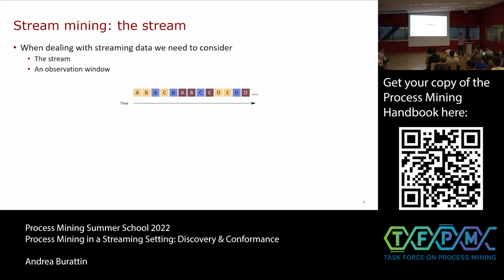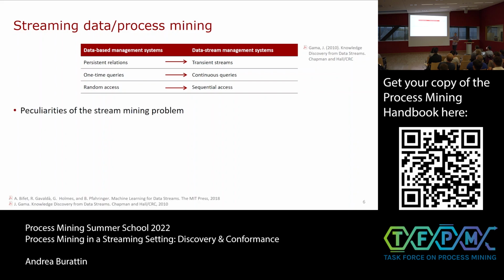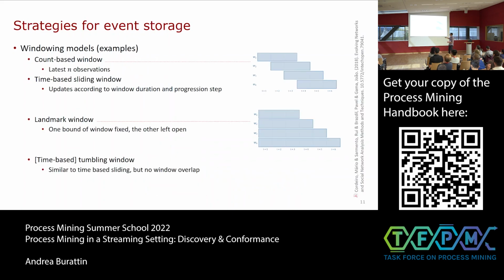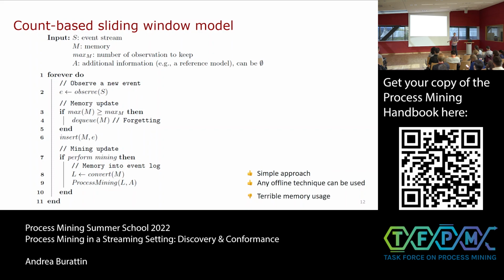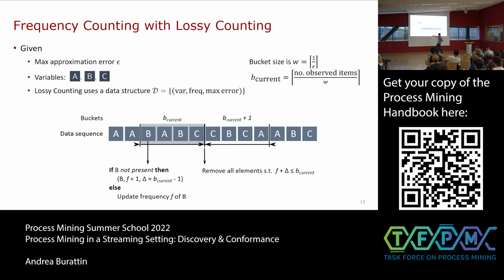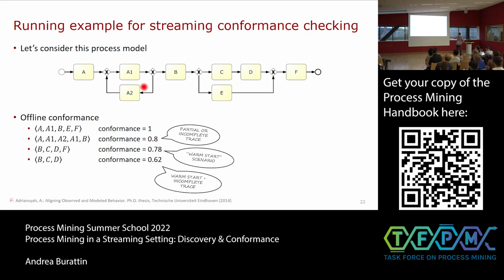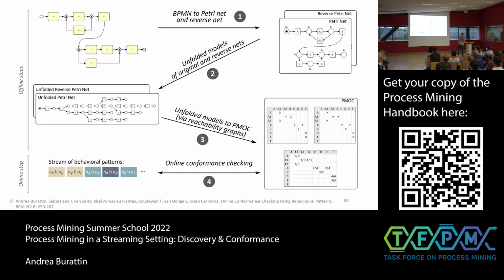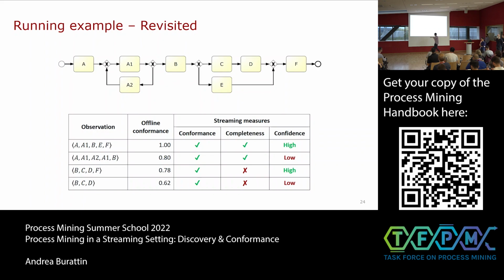Process Mining Summer School 2022 - Streaming [presenter view]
In this session, we dive deeper into process mining in a streaming setting.